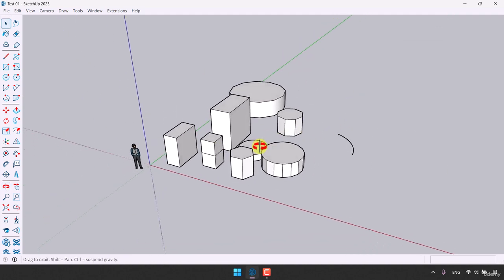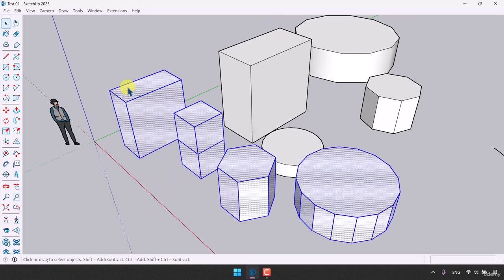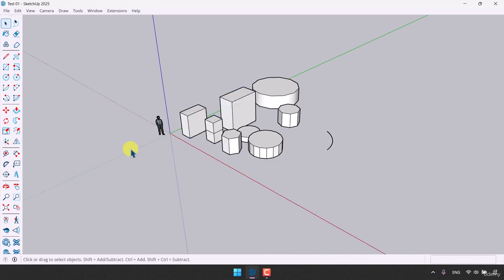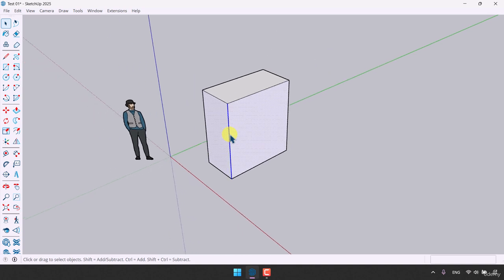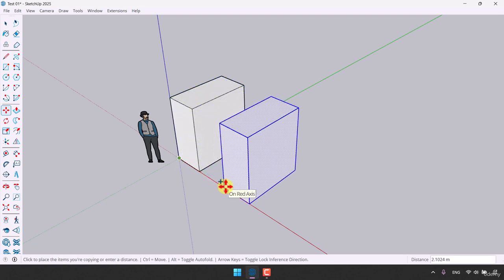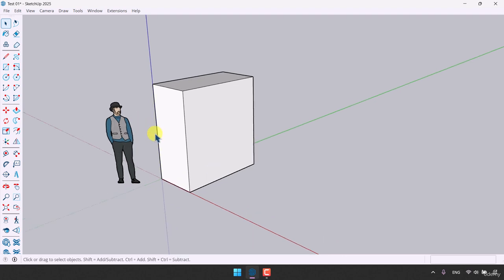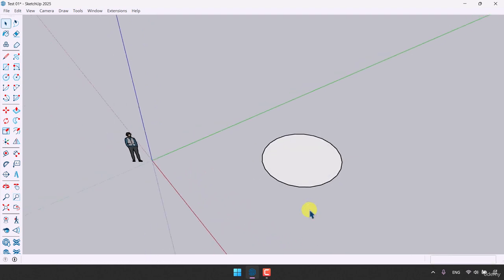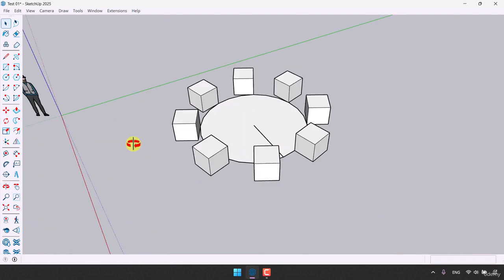SketchUp 2026 Move, Copy & Rotate Tools | Complete 3D Modeling Masterclass | Episode 8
Welcome to **Episode 8 of the SketchUp 2026 Complete 3D Modeling Masterclass** by **SKILLCRAFT ACADEMY**!

In this lesson, you’ll learn how to confidently use three of the most important transformation tools in SketchUp 2026 — **Move, Copy, and Rotate**.

These tools are essential for creating accurate and efficient 3D models. You’ll learn how to reposition objects, create precise copies, rotate components to exact angles, and use helpful SketchUp shortcuts to speed up your modeling workflow.

### 🎯 In This Episode, You’ll Learn:

✅ How to move objects accurately in 3D space
✅ How to use **Move + Copy**
✅ How to create multiple copies quickly
✅ How to use the **Rotate Tool**
✅ How to rotate objects to precise angles
✅ How to copy objects while rotating
✅ How to use SketchUp inference and axis locking
✅ Essential keyboard shortcuts
✅ Practical tips for faster 3D modeling

These techniques are useful for **architecture, interior design, furniture modeling, product modeling, landscape design, and professional 3D visualization**.

Whether you're completely new to SketchUp or upgrading your skills for SketchUp 2026, this masterclass will guide you step by step from the fundamentals to professional 3D modeling workflows.

📚 **EPISODE 8:** Move • Copy • Rotate